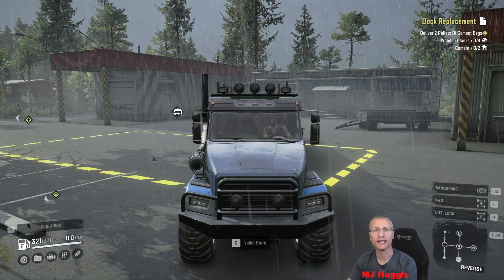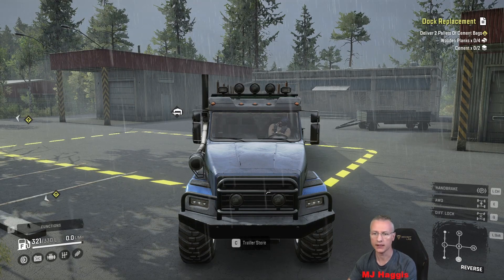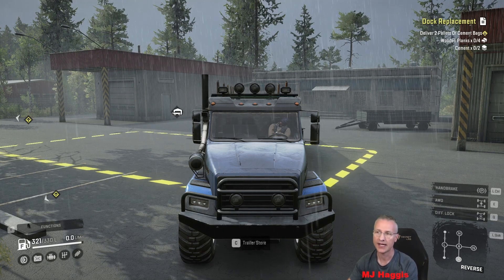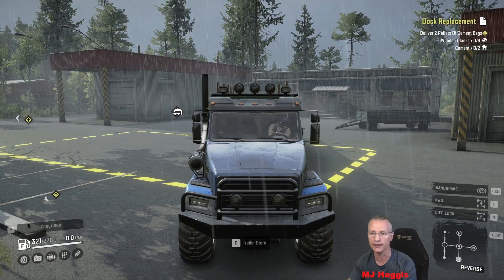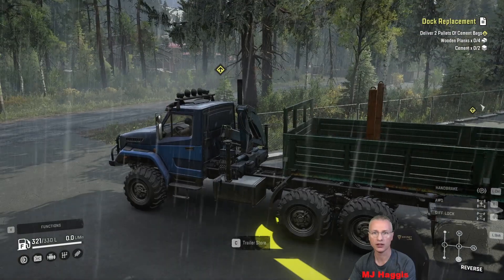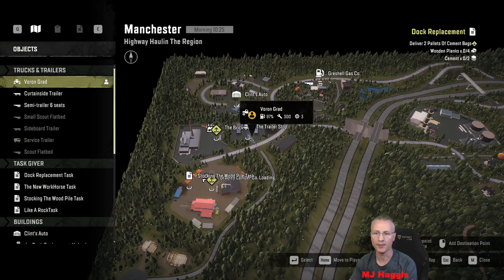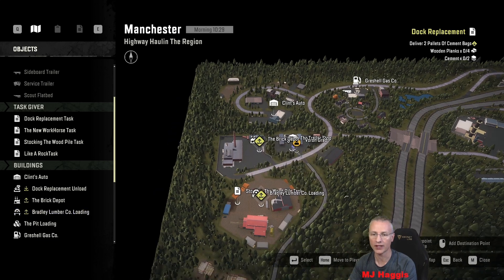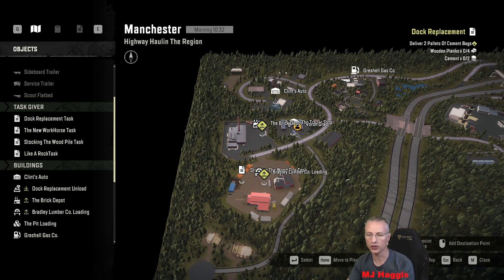Snowrunner - Highway Haulin' - P36 - "Dock Replacement" & "Sending Clear Signals"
In this episode I do the contracts "Dock Replacement" & "Sending Clear Signals"